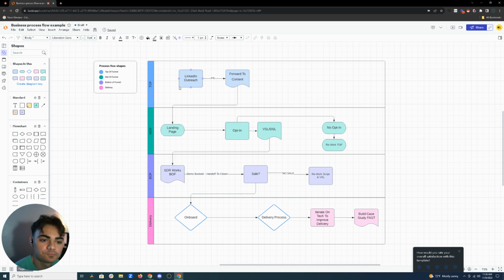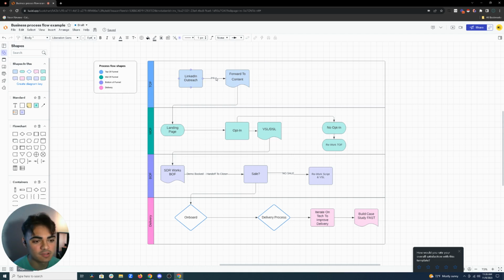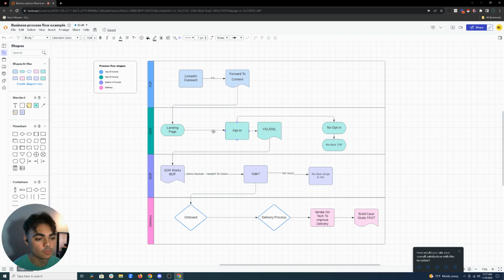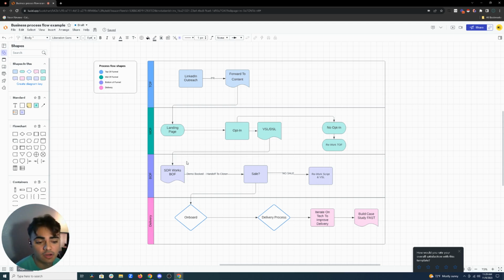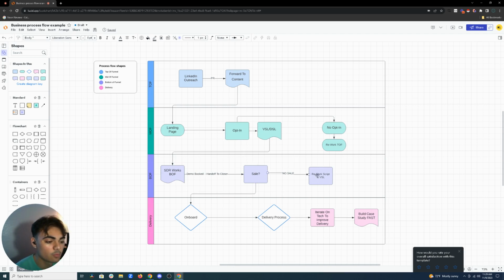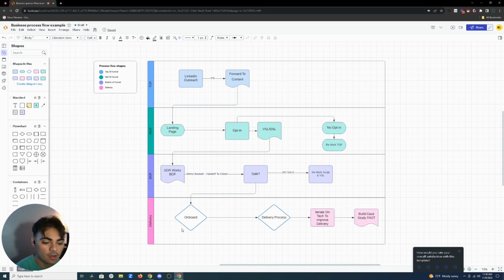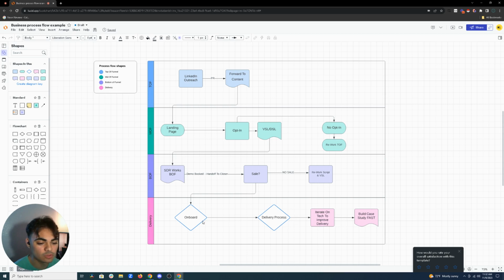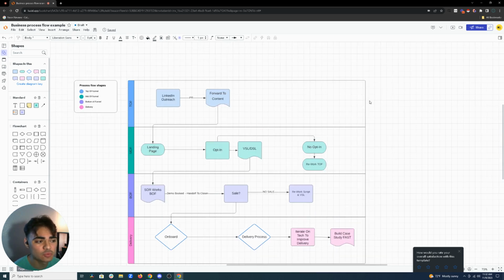The Best LinkedIn Funnel To Get Qualified Demos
In this video I'm going to show you the best LinkedIn funnel to get qualified demos for your startup or B2B Business fast.

You can use this funnel to add an extra 7 figures in pipeline value over the next 12 months or less.

If you want us to build this funnel for you, without any upfront cost, retainers, or setup fees...